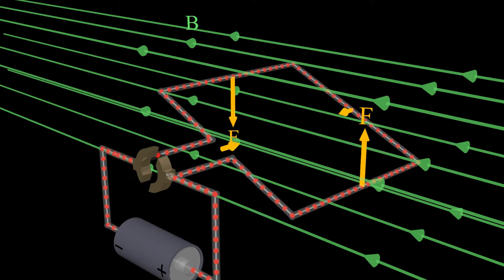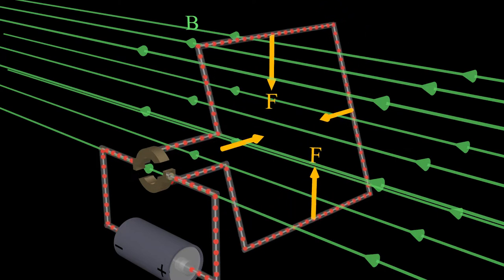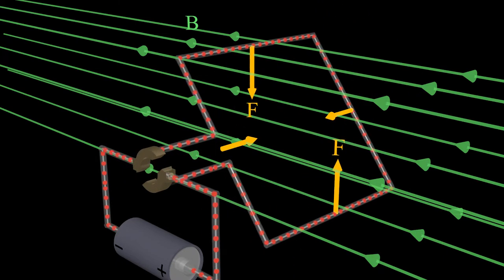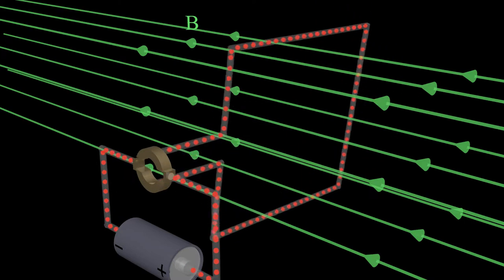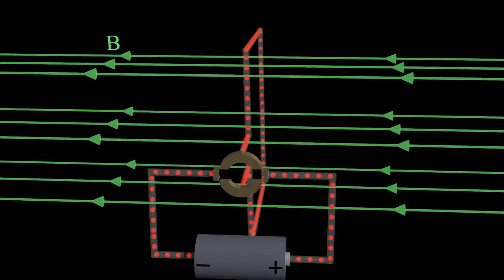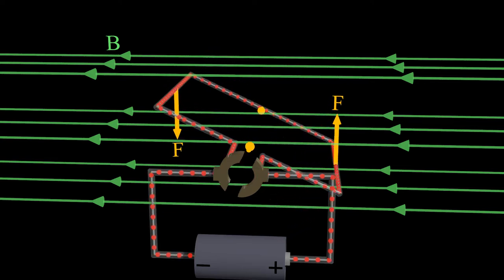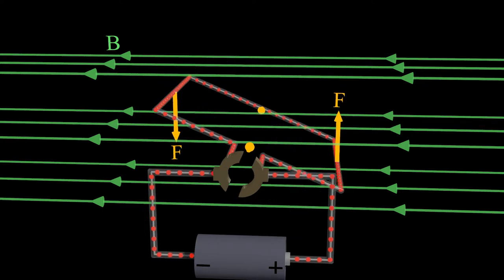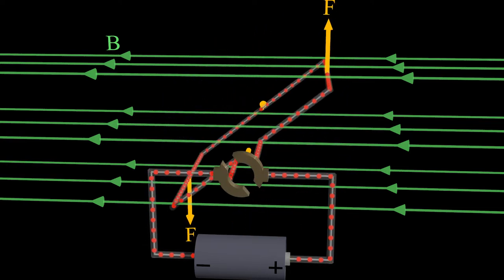Magnetic Forces and the DC Electric Motor (revised)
The forces on the wire segments of the current loop in an electric motor depends upon the geometry of the loop (relative to the magnetic field) as well as the direction of the current. This animation illustrates those forces and the role of the commutator in switching the current direction so that torque on the loop continues to keep the loop spinning.